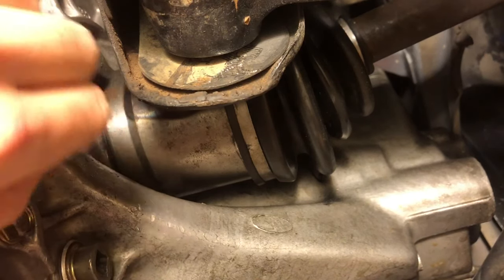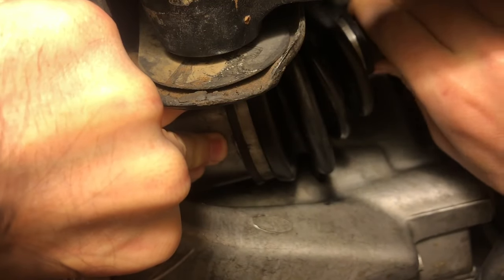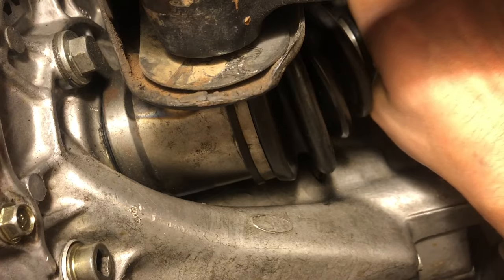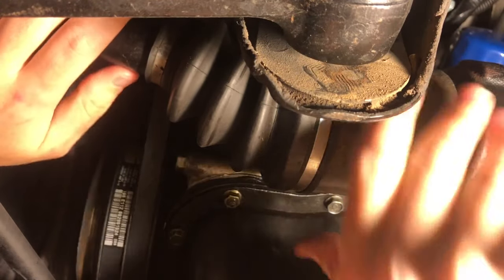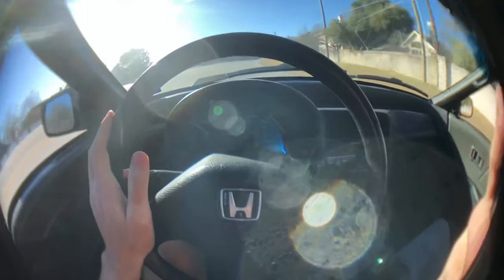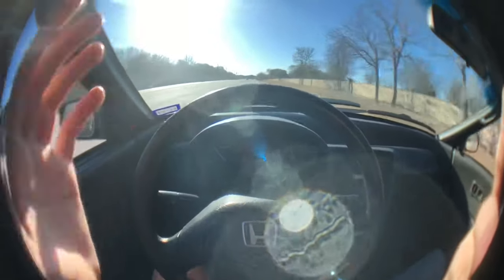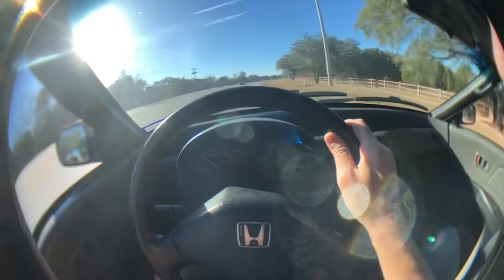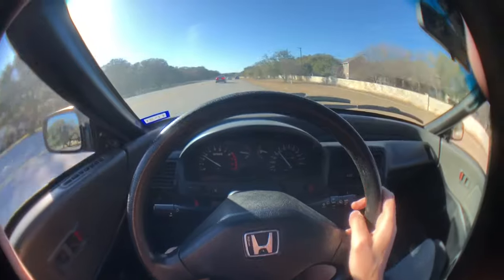How to test Bad CV Axle inner joint on car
This is how you can test the inner joint on a cv axle. No removal necessary.

As always, constructive criticism is welcomed and encouraged. I’ll take hate too if that’s all you got.